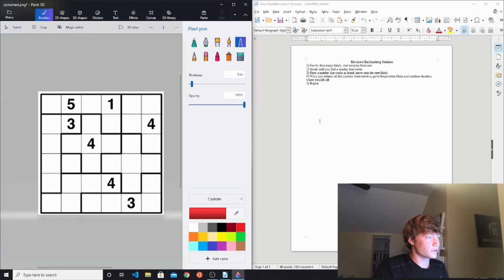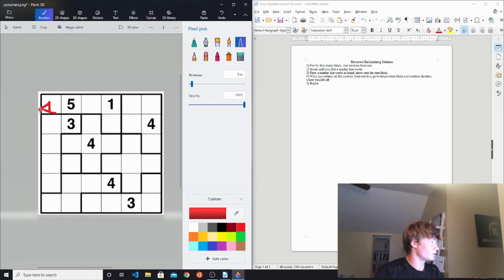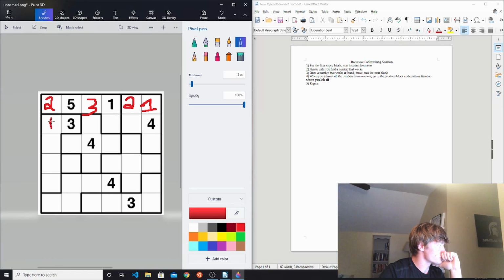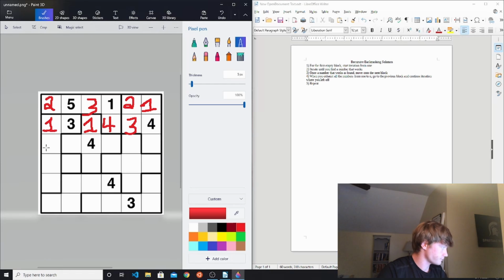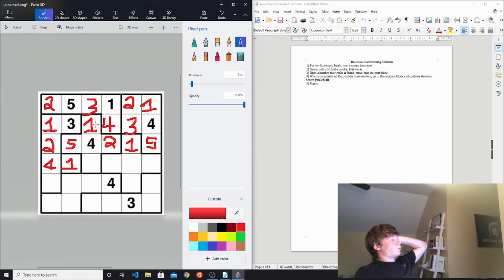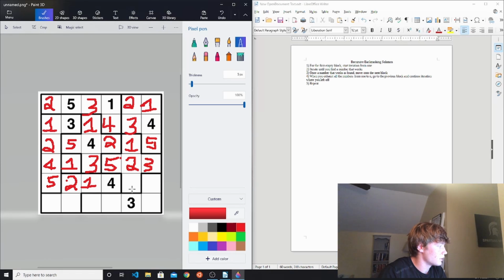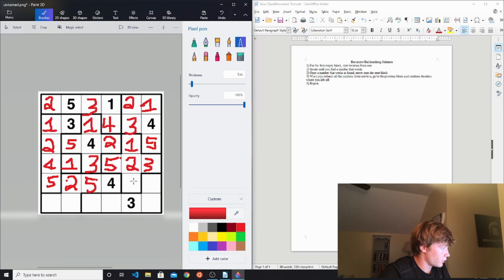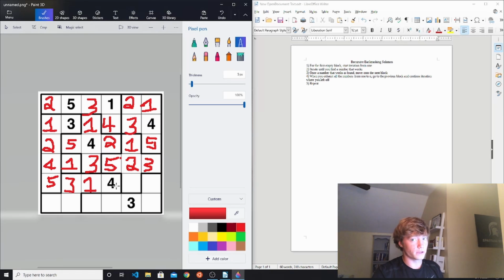Python Suguru Solver II: The Approach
In this video, I describe the algorithmic approach to solving Suguru.